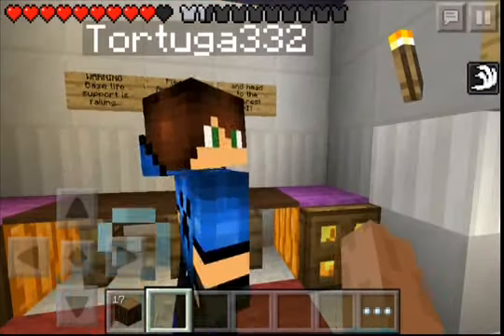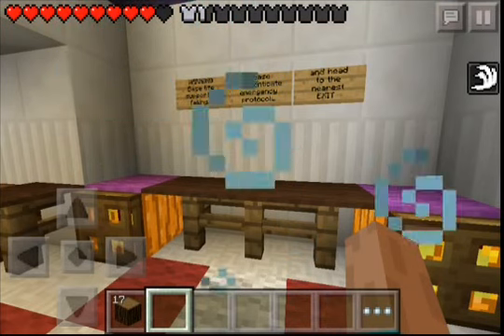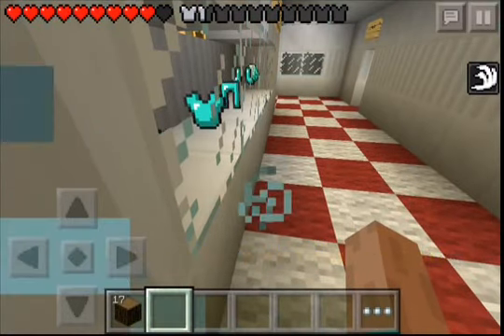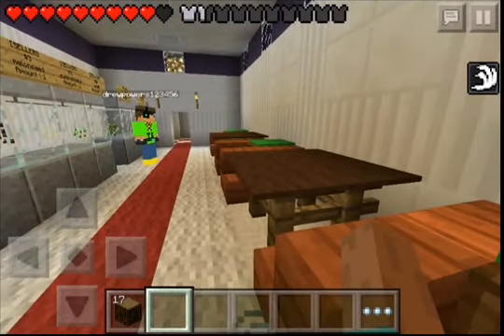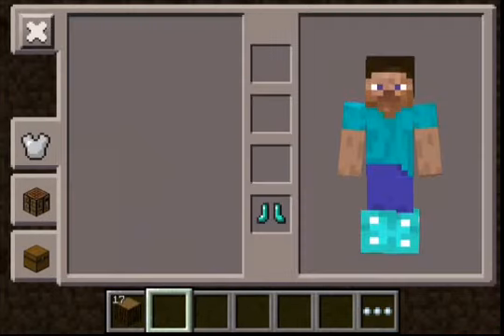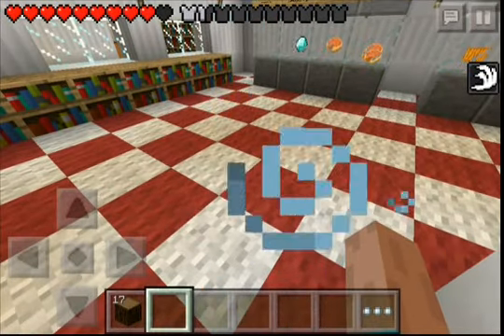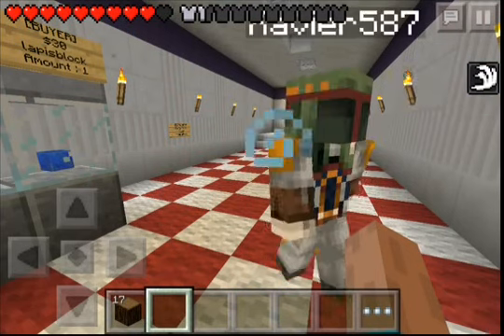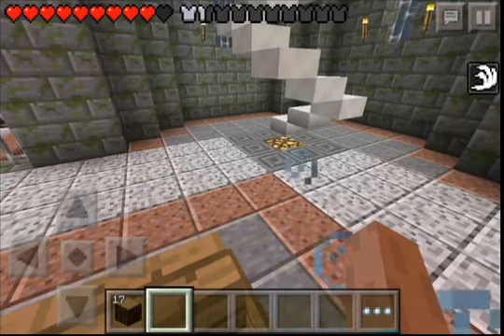MCPE Factions Anarchy: S.2 E.1- WELCOME BACK!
.:Video Info:.
I'm glad to be back!

.:My Channels:.

.:Server Info:.